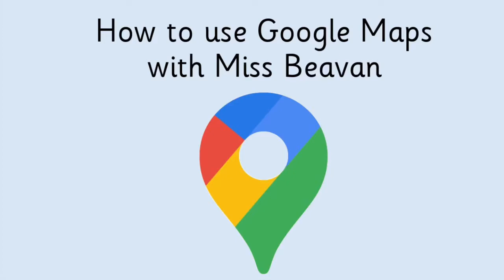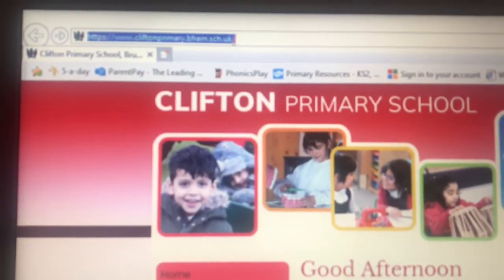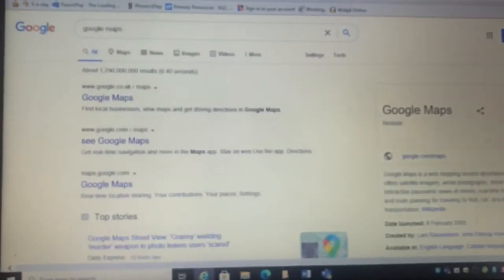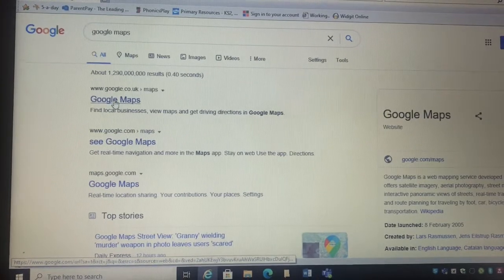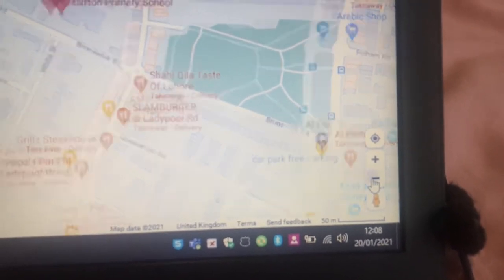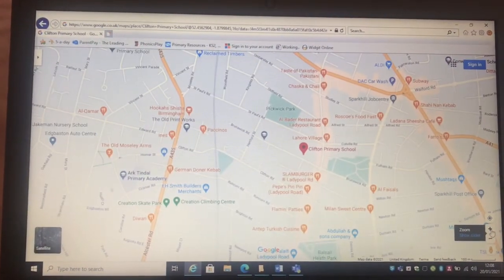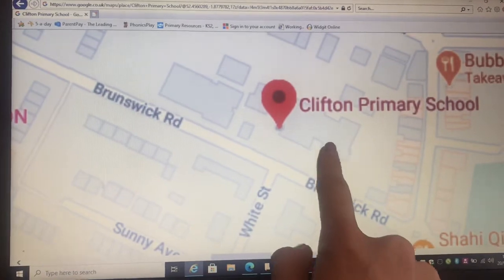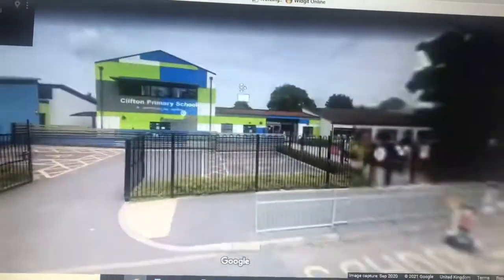How to use Google Maps with Miss Beavan - Reception - Week 4 - technology